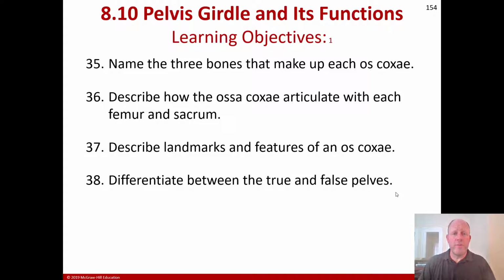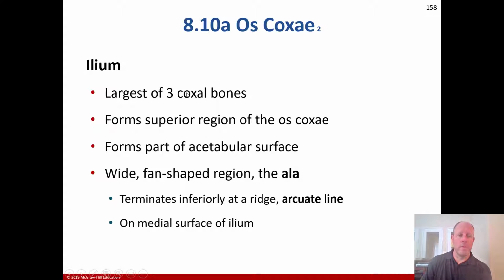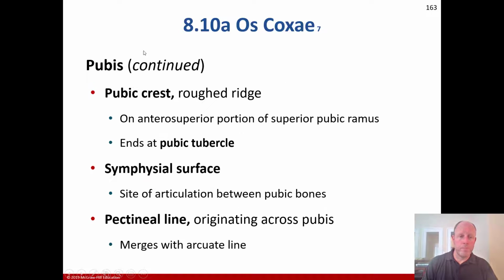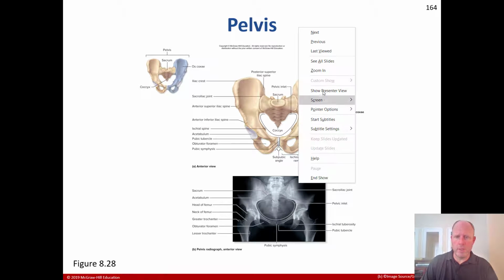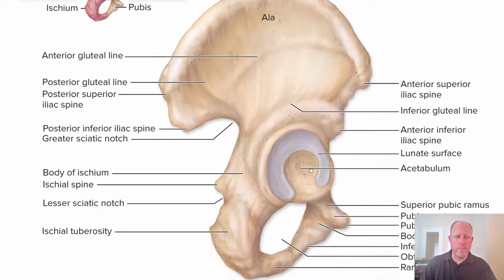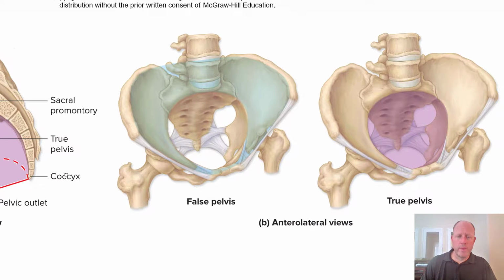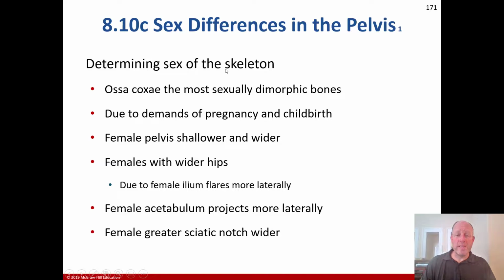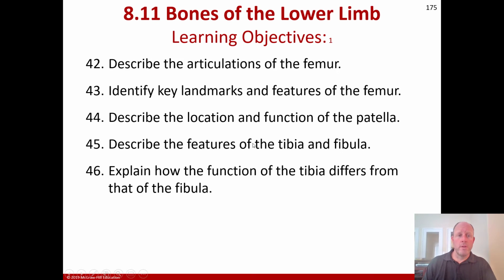BIO 246 A&P 8.10 Pelvic Girdle and Functions - Concordia University Irvine - Professor Mark Baines